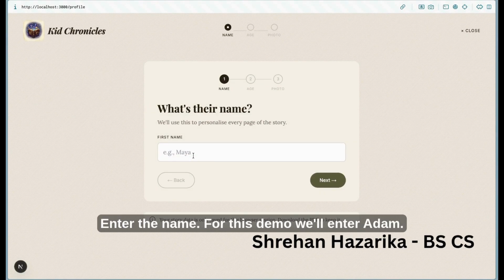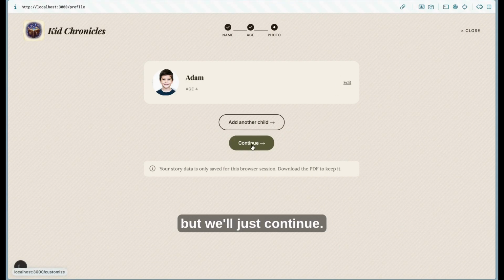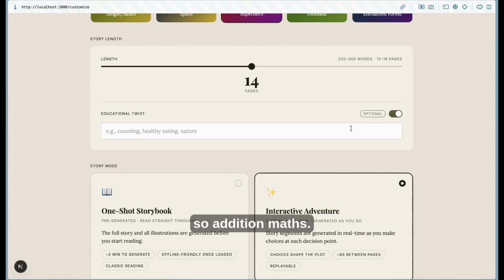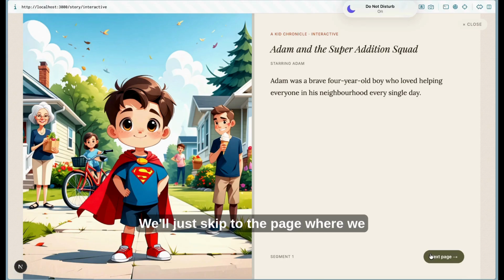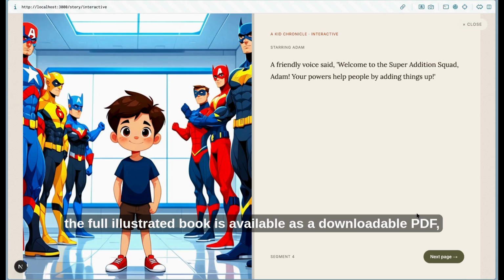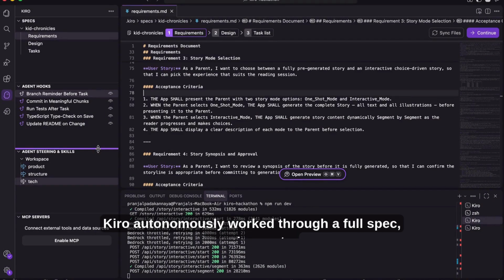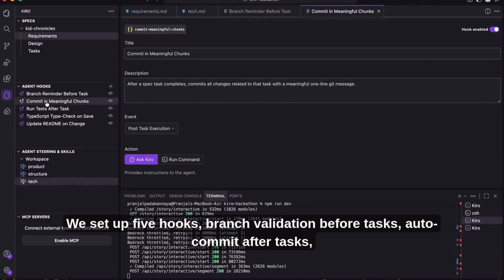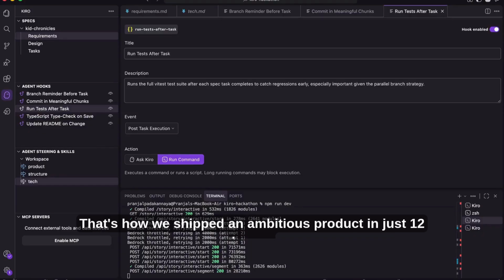Kid Chronicles - Powered by Kiro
Team Big 3